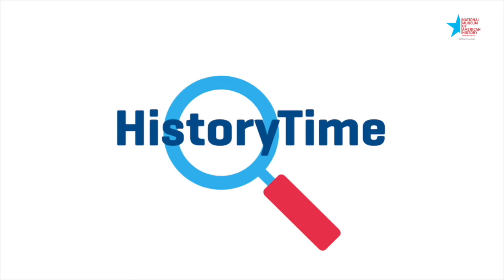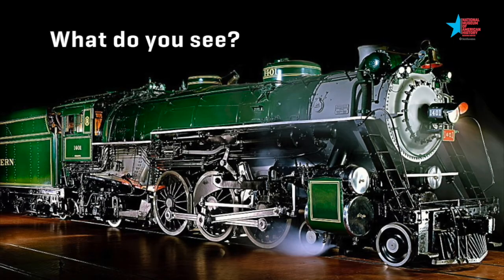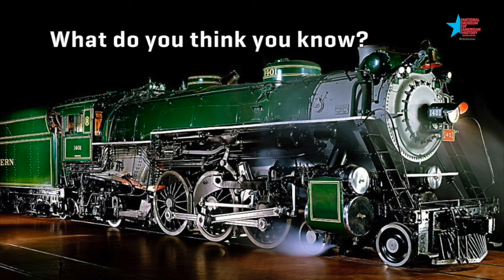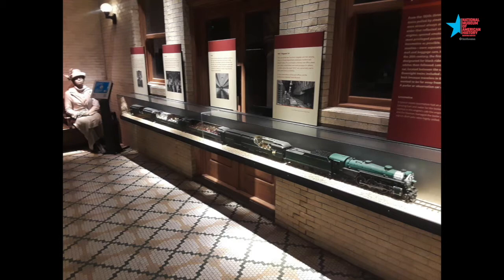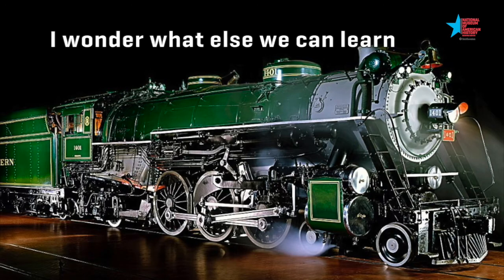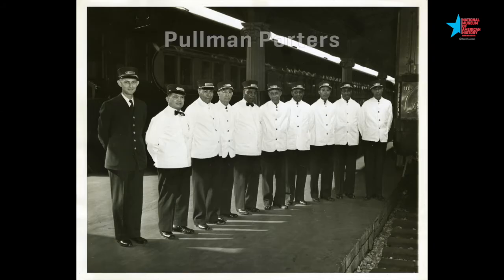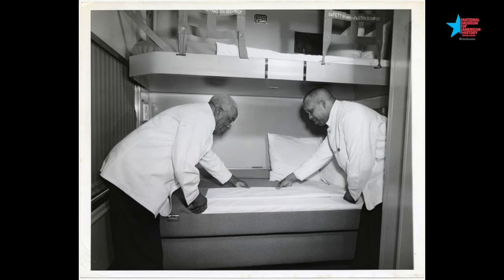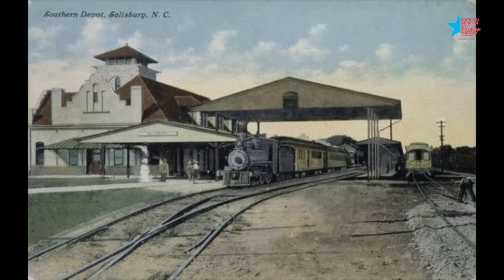Steam Locomotive | History Time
How do you get around town? How do you know where you are? Elementary school students can practice their “See, Think, Wonder” routine by observing a steam locomotive.

For more information about incorporating this video into a lesson plan,

To learn more about how the museum moved the steam locomotive into the museum,

It is always best practice for adults to preview media before showing children.